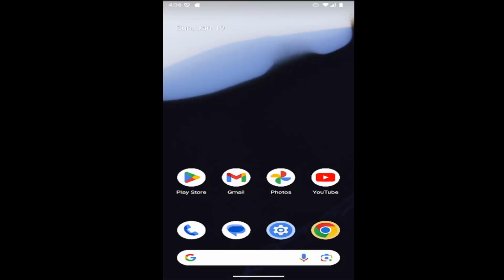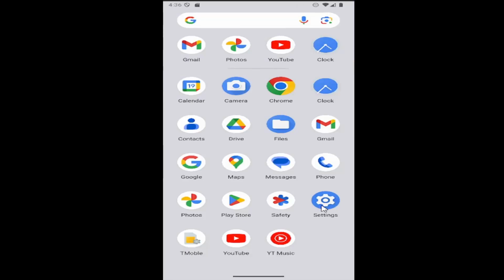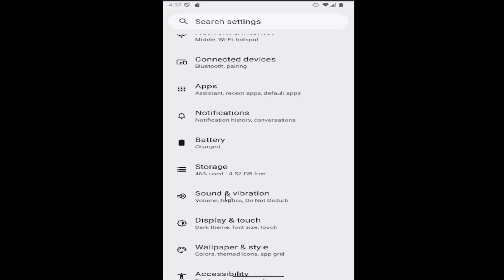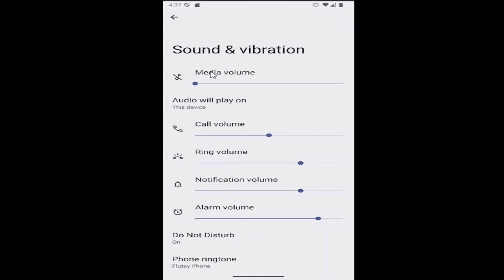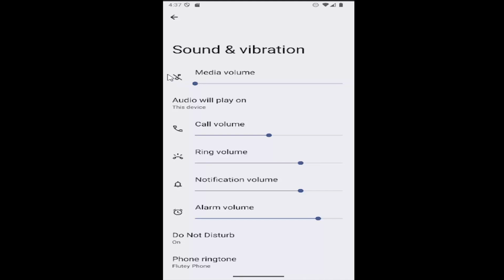How to Fix Media Sound Not Working In Samsung [Tutorial]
This tutorial explains how to fix media sound issues on your Samsung device when audio from apps like music players or video streaming services isn’t working. The guide walks you through several troubleshooting steps, such as checking the volume settings, ensuring the correct audio output is selected, and restarting your device. It also covers common fixes like clearing cache for media apps, updating software, and checking for hardware issues. Fixing media sound problems on your Samsung ensures that you can enjoy your content without interruptions or audio-related issues.

Issues addressed in this tutorial:
media sound not working in samsung a50
how do i fix the media sound on my samsung
how to turn on media sound on samsung phone
how to turn on media volume on samsung
no sound on media samsung phone
why samsung media sound not working